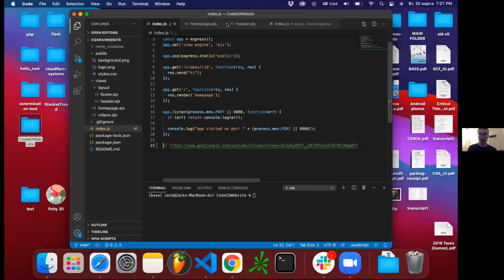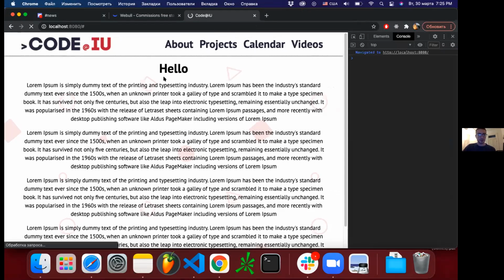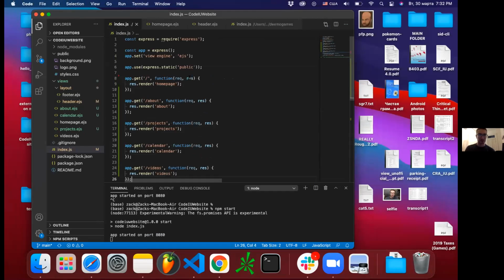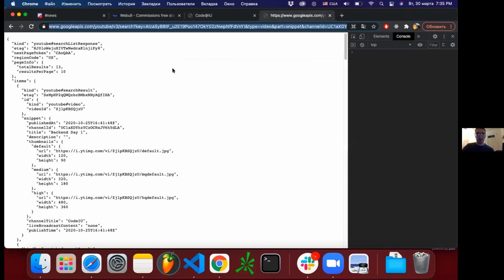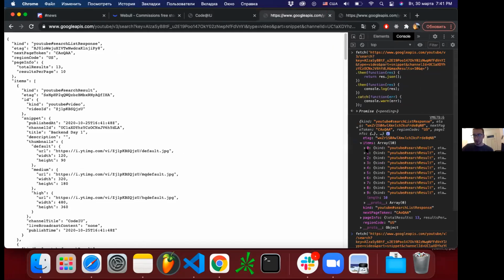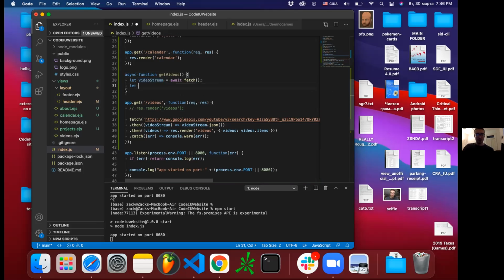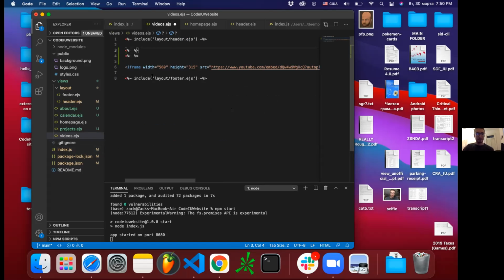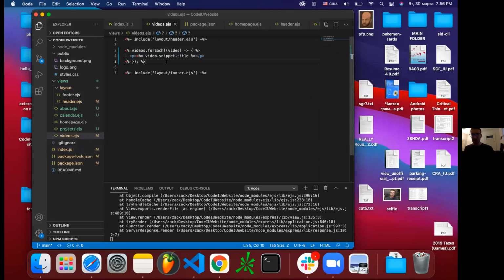Code@IU SP21 Adding Pages and YouTube API Intro!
In this meeting, we add the pages listed in our nav bar and get started with YouTube's API to dynamically add videos to our videos page. Kinda meta